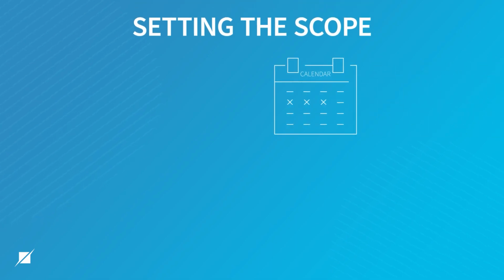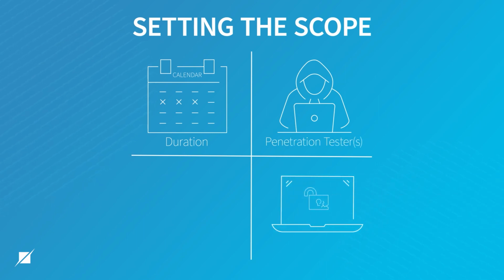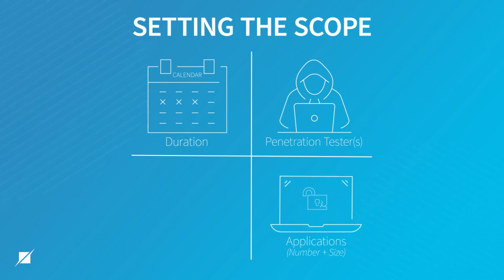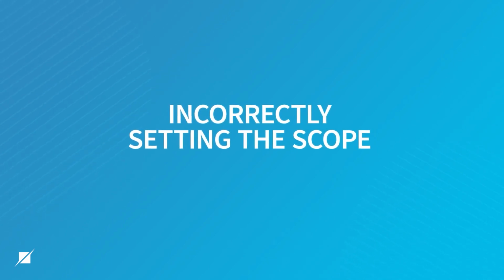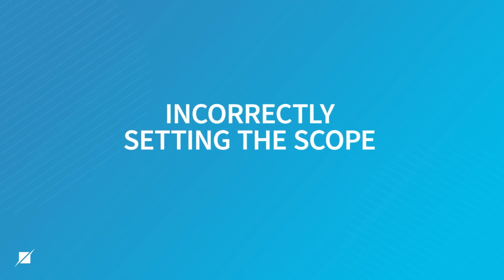Setting Your Penetration Test Scope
Setting the scope correctly is the most important item when your organization is starting the process of choosing a Penetration Test provider.

Schellman's Director of Penetration Testing, Josh Tomkiel, explains why setting the scope correctly is so critical in order for your organization to receive a quality deliverable.